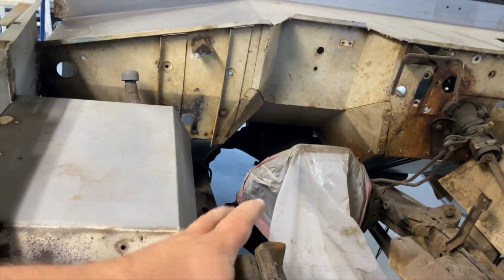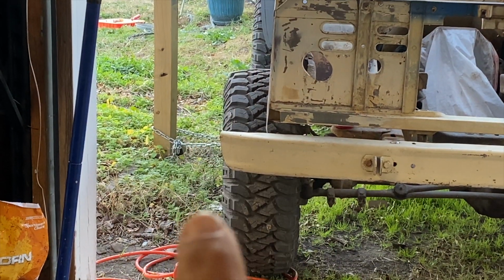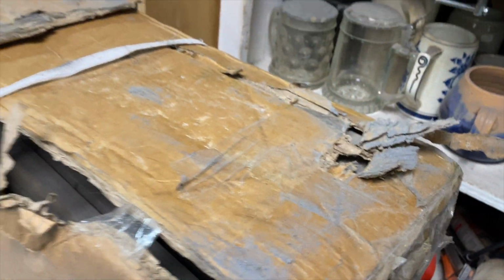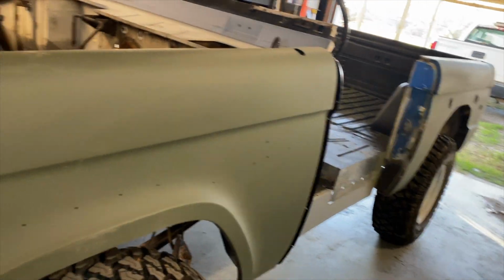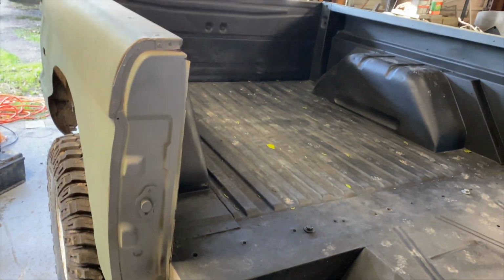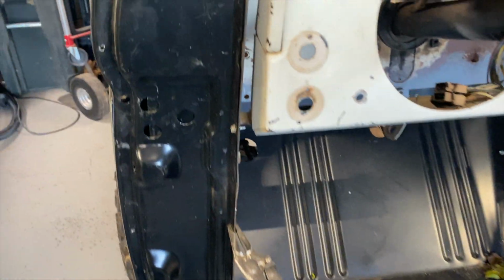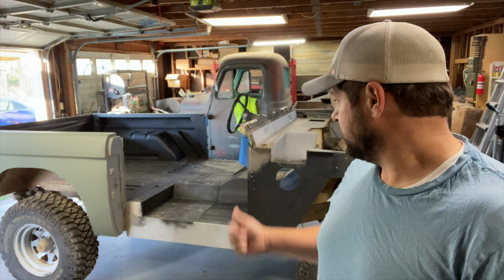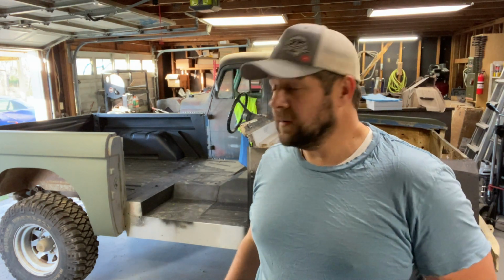Early Bronco Build l Finally Finishing the Switch between the Bronco and International!!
We finally finished up with the switch... took longer than expected.  The Bronco looks better cleaned off but now the real work starts again...

Here are a few of the products I use:

Rust-Oleum Rust Reformer, Black
Rust-Oleum Self Etching Primer
103 Pcs Sanding Discs